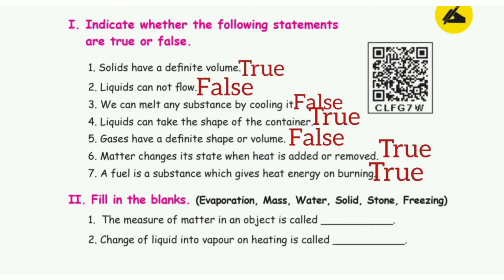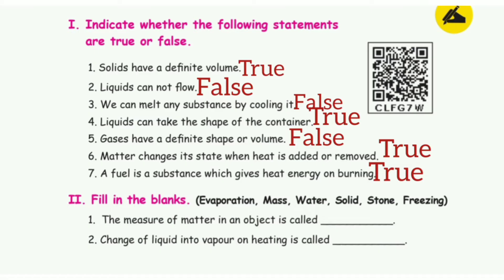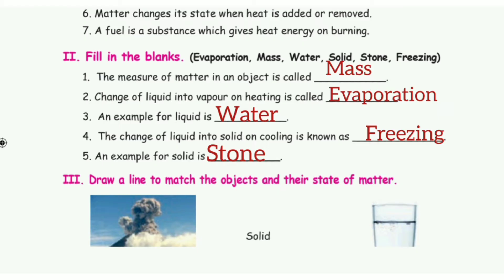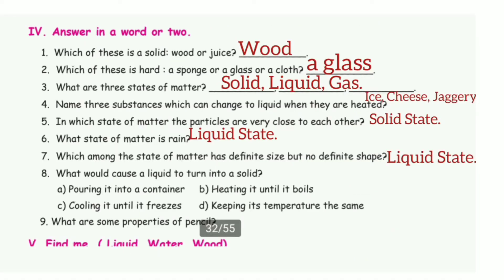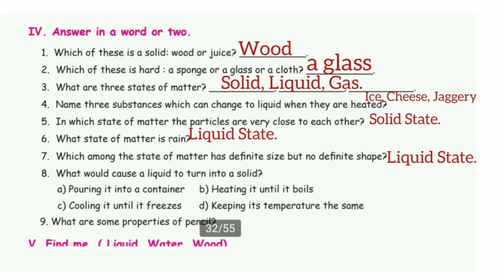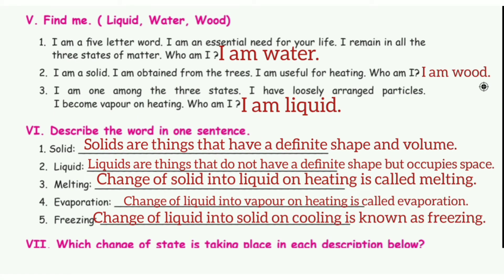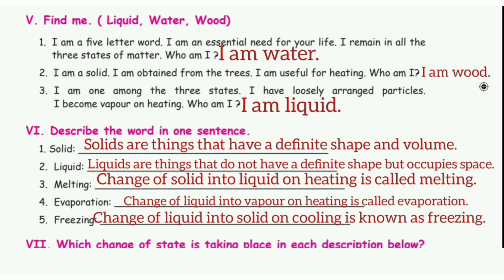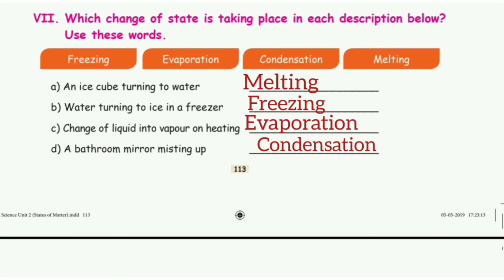3rd std - science || Term 1 - unit 2 || States of matter - book back answers || question answers